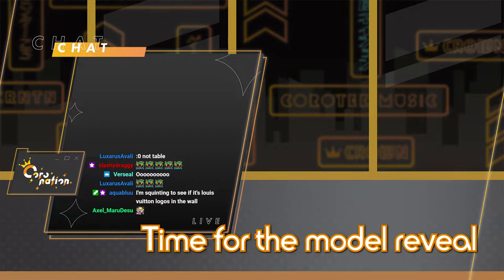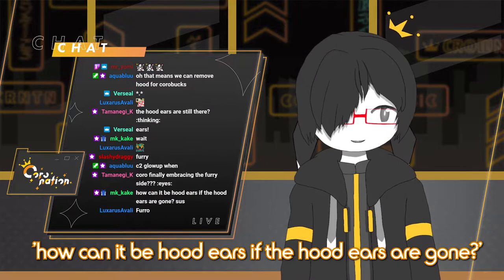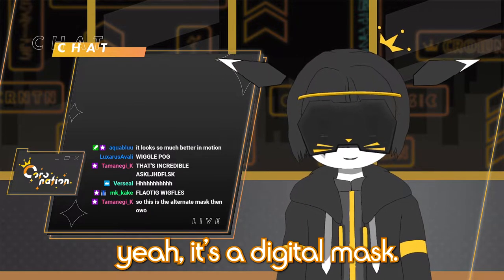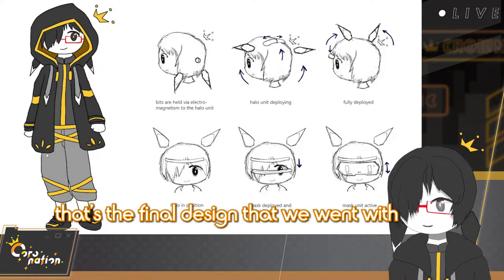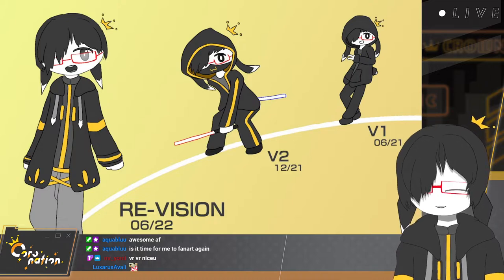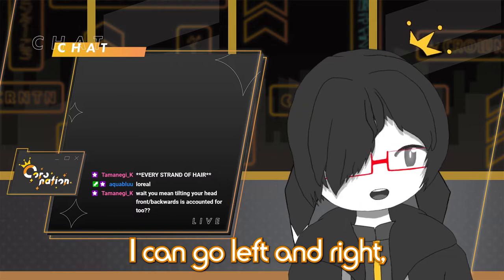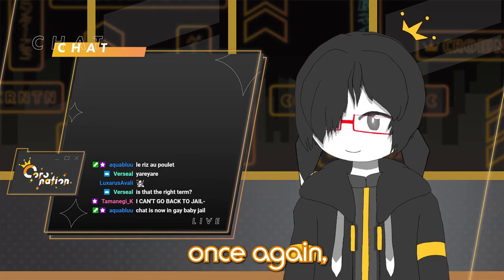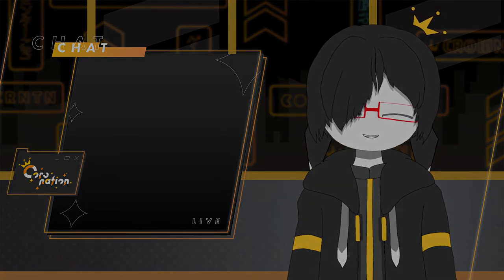Debut: RE-VISION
My Stuff